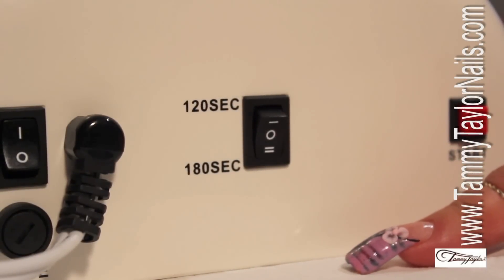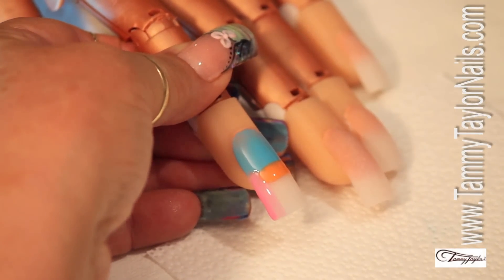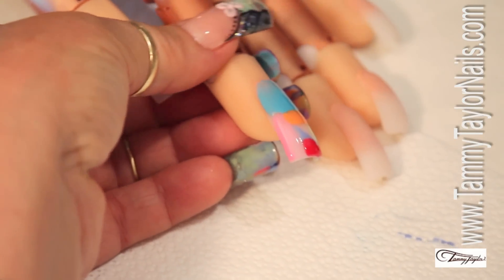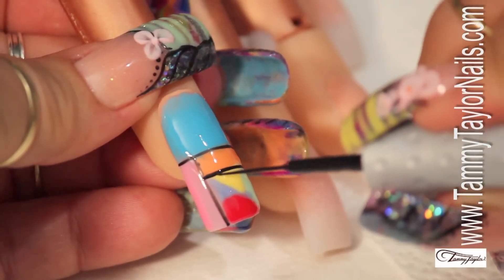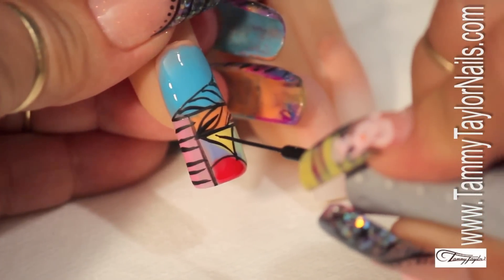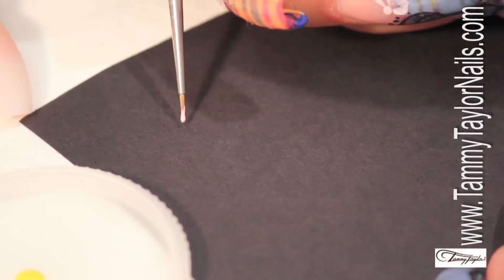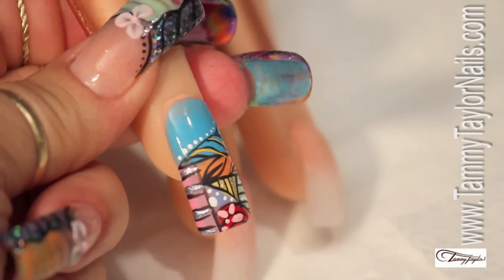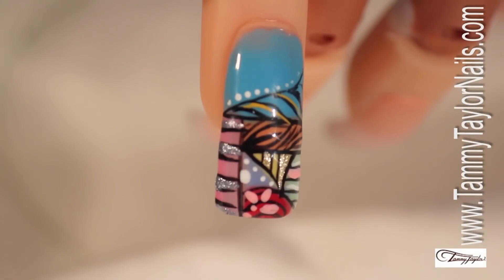How to: Britto Technique